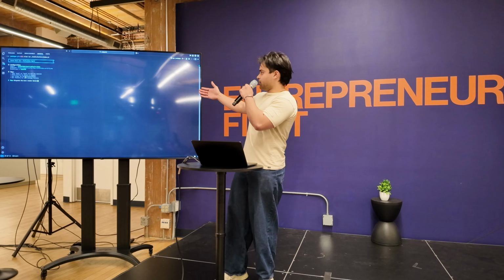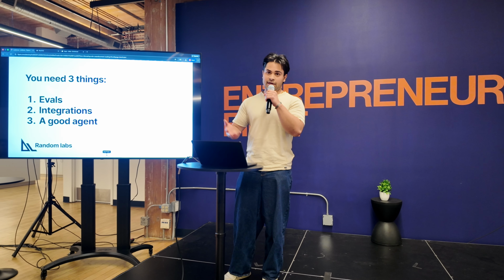RandomLabs, Kiran @AGI Builders Meetup SF 12/10/25